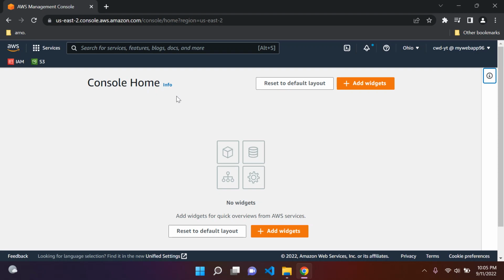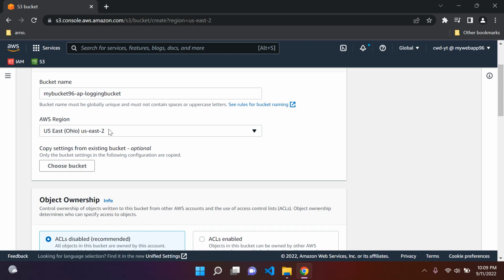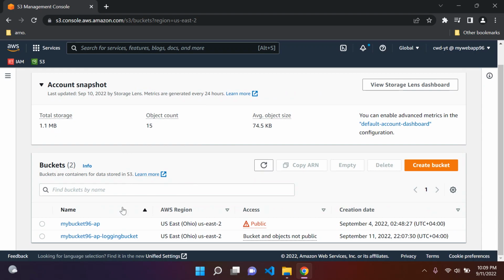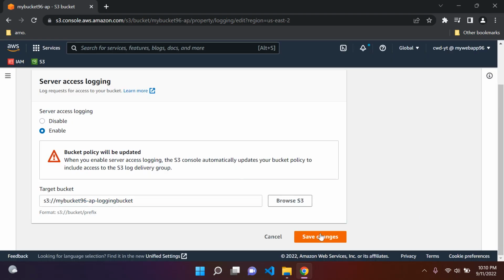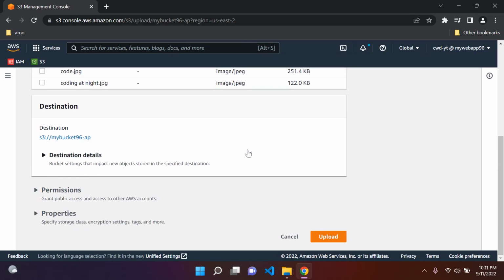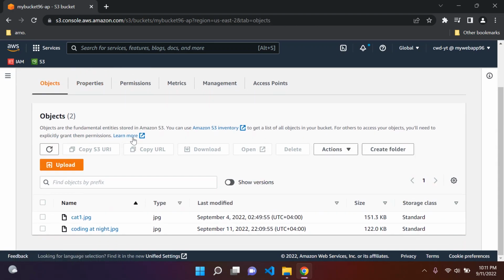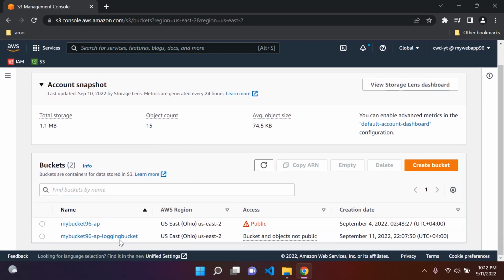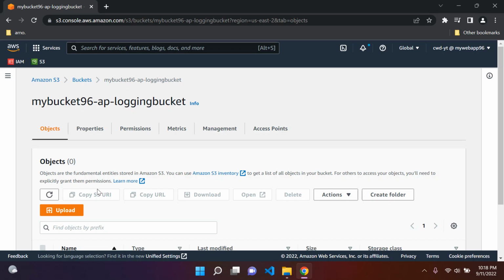Create an access logging bucket | AWS fundamentals - Part 15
Create an access logging bucket